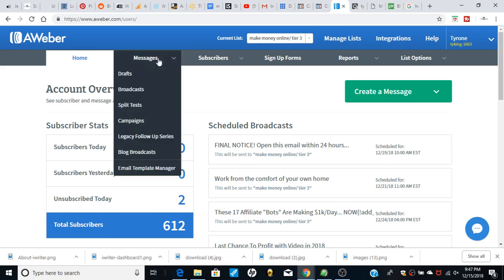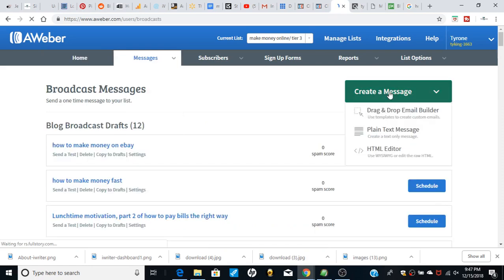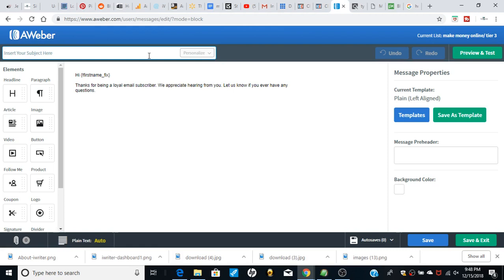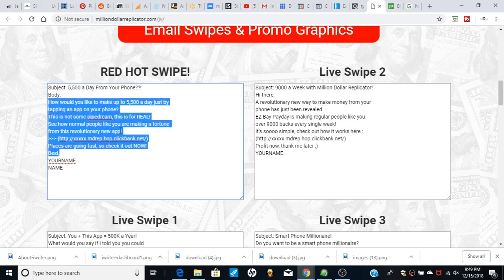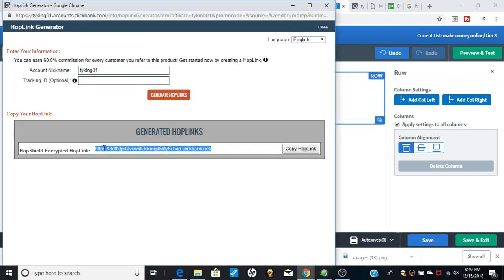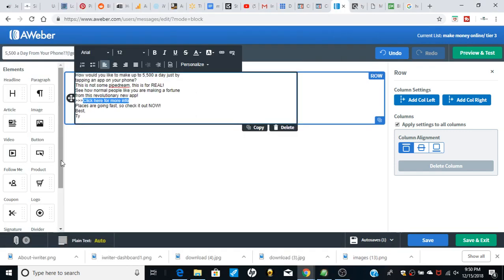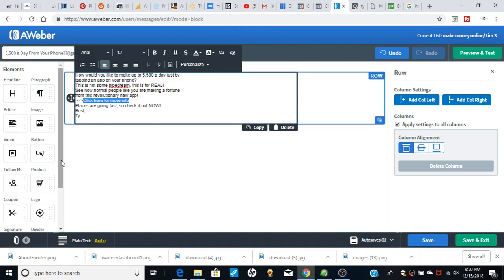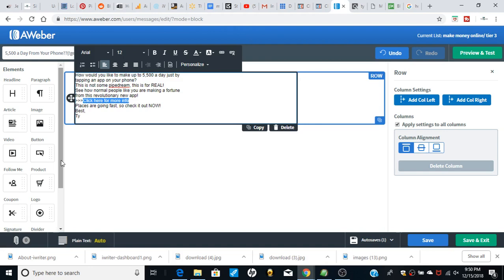how to send email with aweber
If you want to make money online with free training, get my affiliate bootcamp which is free and it will show you how to be an super affiliate in 100 days or less,